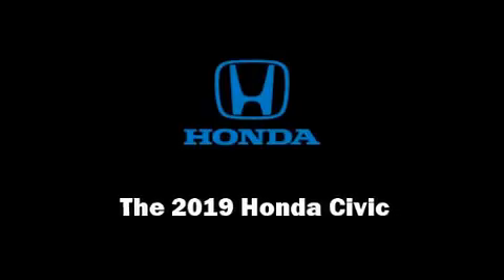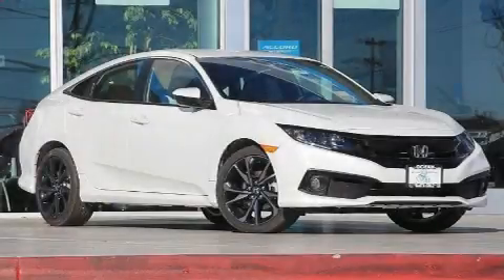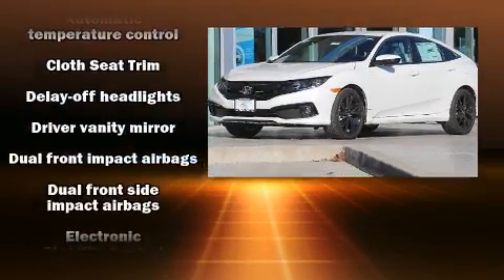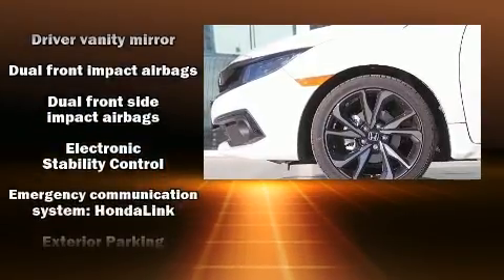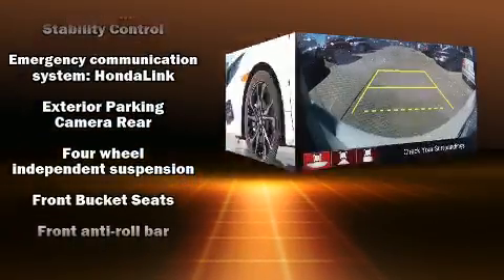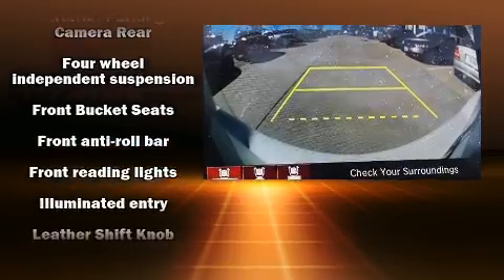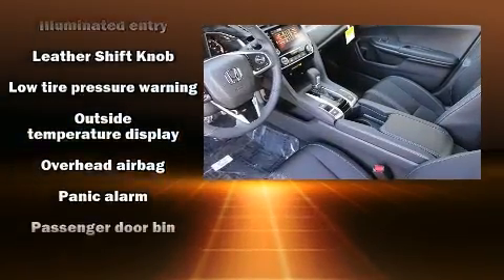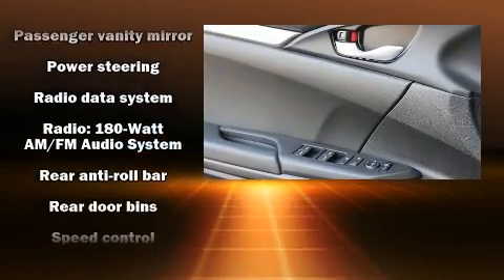2019 Honda Civic Sport in Soquel, CA 95073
Ocean Honda
3801 Soquel Dr

Introducing the 2019 Honda Civic This 4 door, 5 passenger sedan is ready to drive off the showroom floor! Under the hood you'll find a 4 cylinder engine with more than 150 horsepower, and for added security, dynamic Stability Control supplements the drivetrain. Honda infused the interior with top shelf amenities, such as: 1-touch window functionality, an outside temperature display, power door mirrors, power windows, remote keyless entry, cruise control, and a split folding rear seat. Audio features include an AM/FM radio, steering wheel mounted audio controls, and 8 speakers, providing excellent sound throughout the cabin. Honda ensures the safety and security of its passengers with equipment such as: dual front impact airbags with occupant sensing airbag, head curtain airbags, traction control, brake assist, a security system, an emergency communication system, and 4 wheel disc brakes with ABS. This car was designed with safety in mind, allowing you to drive with even greater assurance. We pride ourselves in the quality that we offer on all of our vehicles. Please don't hesitate to give us a call.